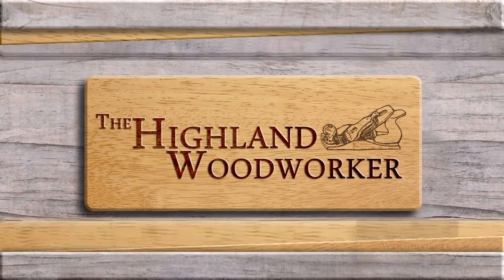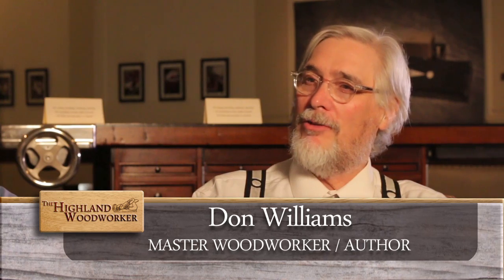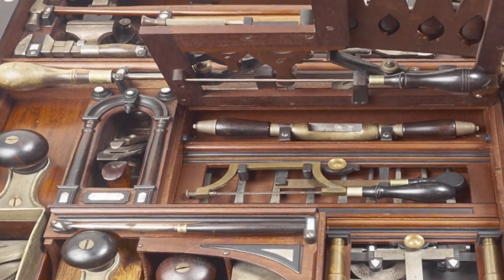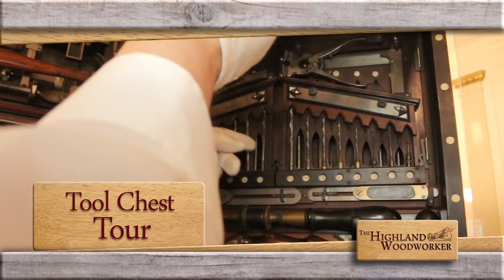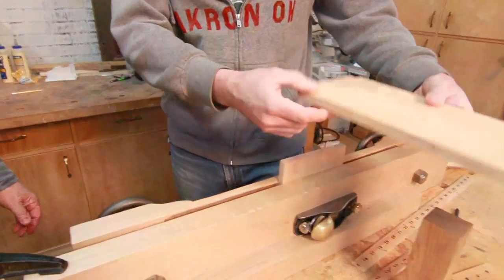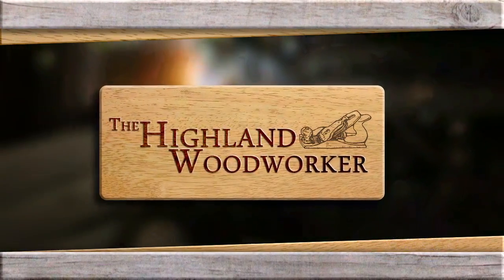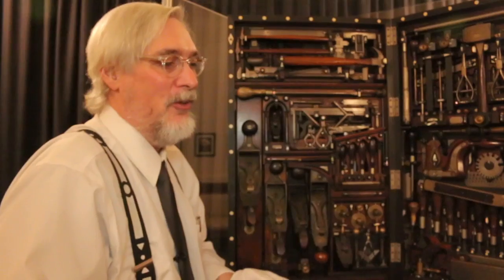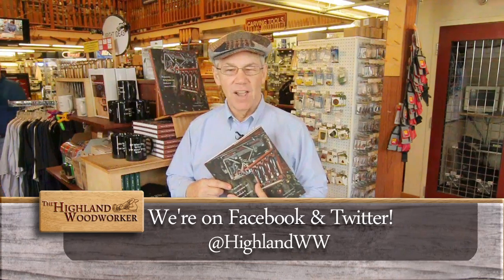The Highland Woodworker - Episode 20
This special episode of “The Highland Woodworker” is all about Henry O. Studley, the man, the tool collection and his famous tool chest. Chris Schwarz and Don Williams discuss what we know and don’t know about Studley — the person and the genesis of the tools and his hand built chest. With accompanying photographs by Narayan Nayar, Studley’s work comes alive.

The show’s “Feature” segment is a white glove tour of H.O. Studley’s tools and the cabinet with Don Williams the author of “Virtuoso” the new Lost Art Press book concerning this subject. He takes us up-close, layer by layer, tool by tool as we explore this phenomenal work.

Oh, by the way, to top it off we have Chris Schwarz demonstrating another of his masterful dovetail techniques in Popular Woodworkings’s “Tips, Tricks and Techniques!”

All of this and MORE!